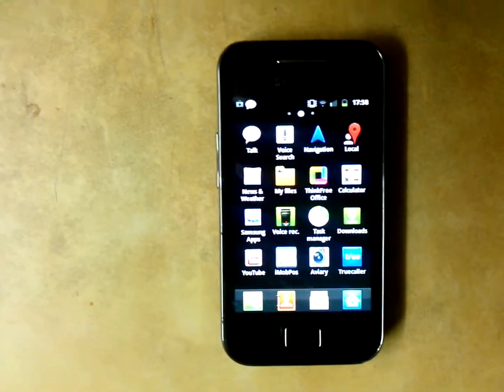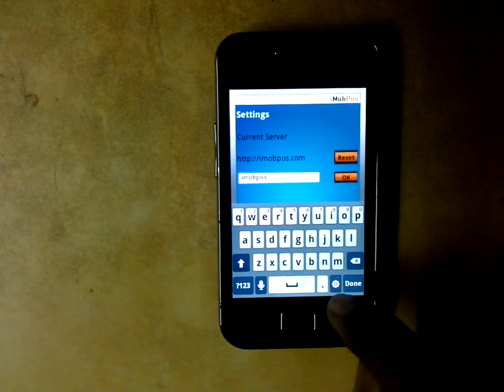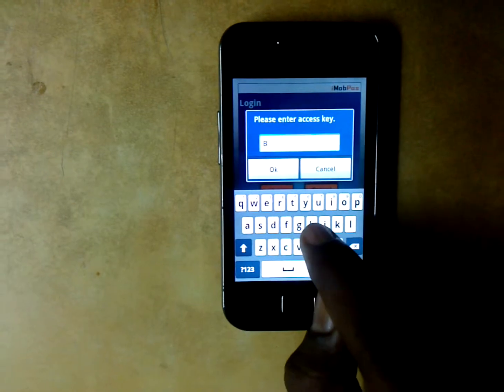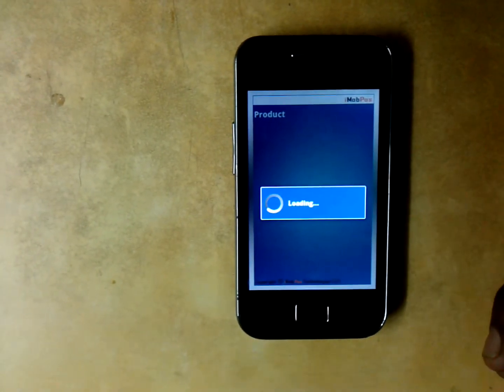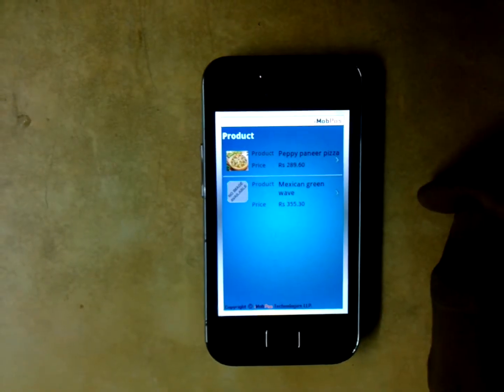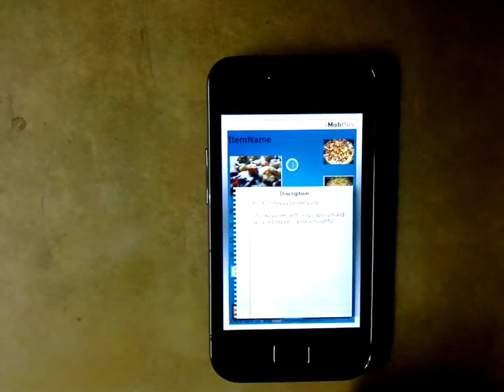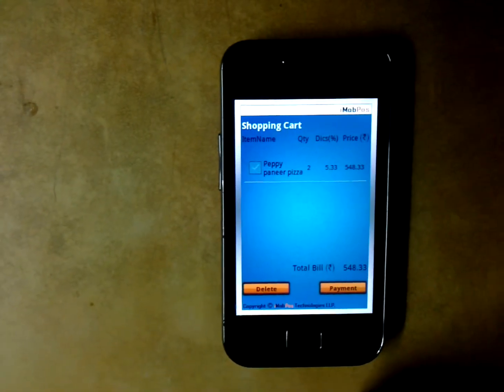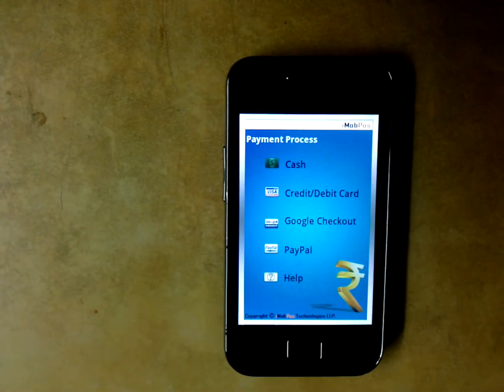iMobPos Product Button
iMobpos product option lets you choose from different categories and sub-catgegories and add to the basket for doing the checkout. iMobpos has customer and shopkeeper modules for this particular feature which no other competitor provides.